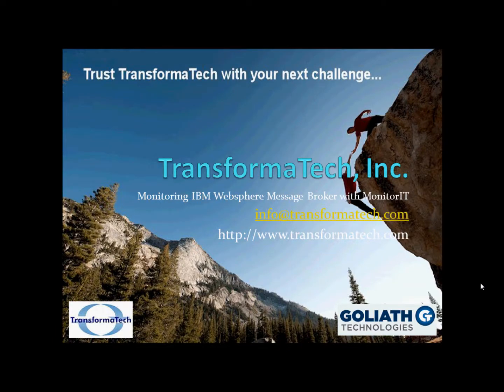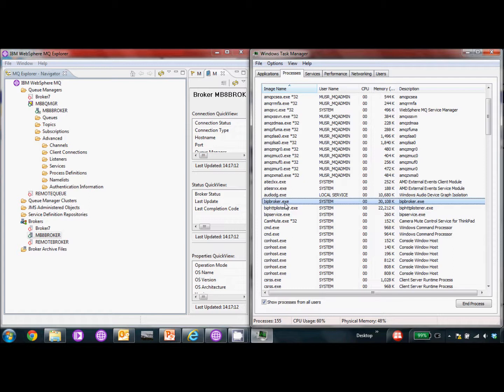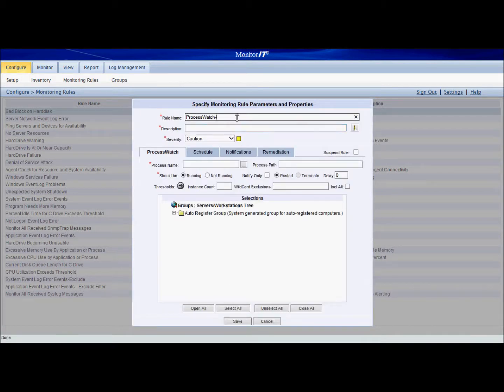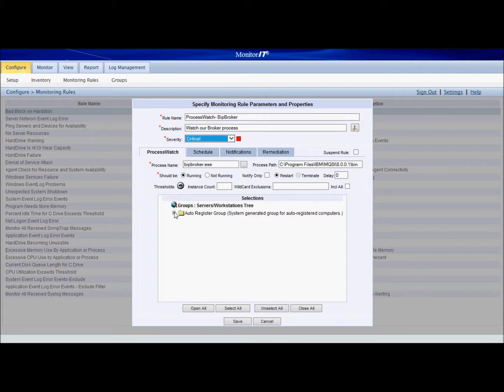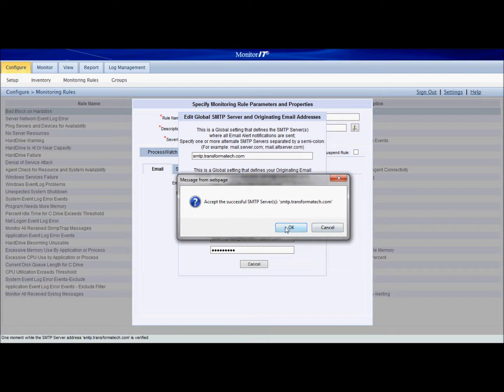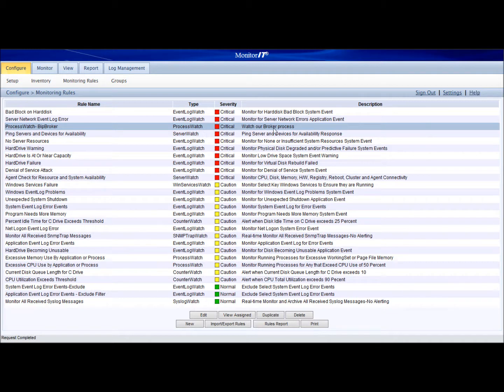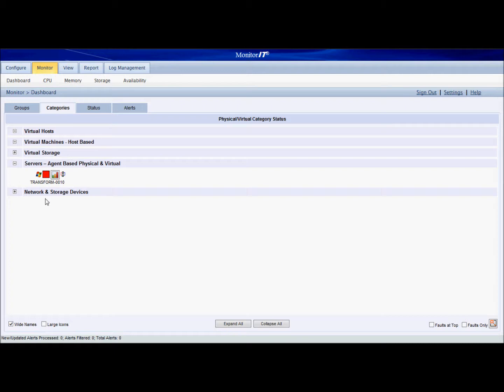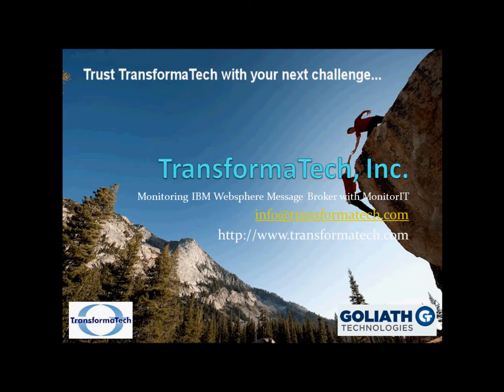Monitoring IBM Websphere Message Broker with MonitorIT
In this video we show you one of the ways to use MonitorIT from Goliath Technologies to monitor the IBM WebSphere Message Broker process. We create a custom monitoring rule that will watch the broker process and notify us by email it it goes down.